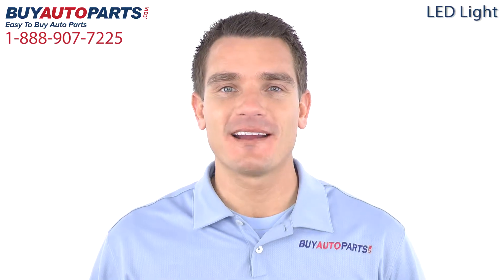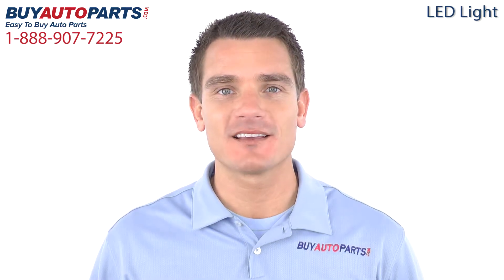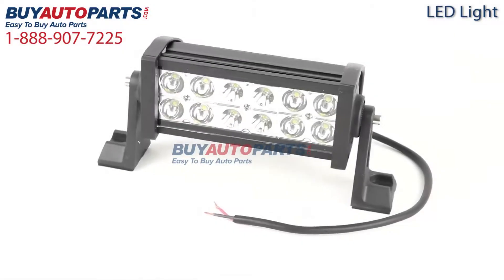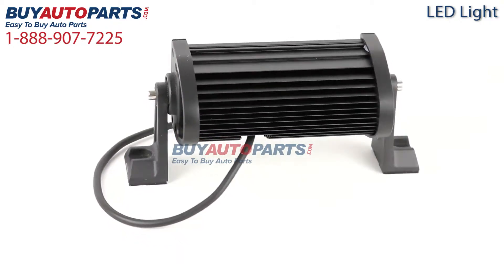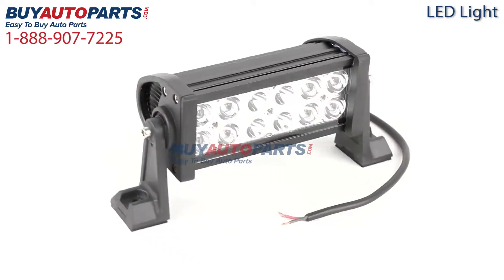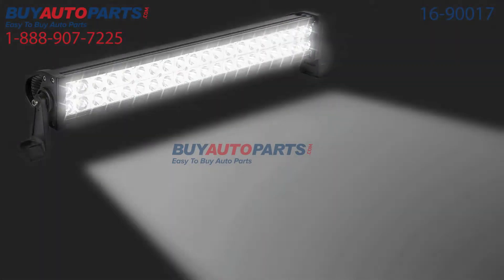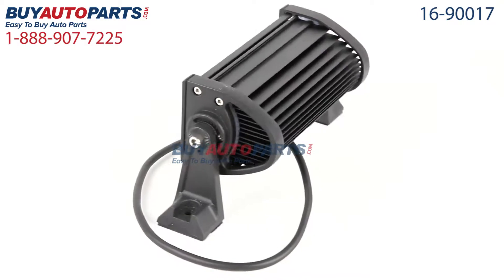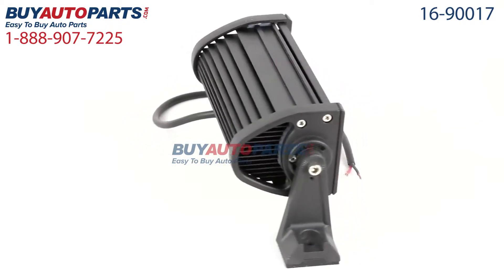LED Light from BuyAutoParts.com - Part# 16-90017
This is an add-on performance part from BuyAutoParts. This LED Light can be added to any type of vehicle with proper fabrication.

This LED Light and all of our parts ship for free and come with the support of our American auto parts specialists who are here to assist you at . Click to place your order with confidence now or give us a call if you have any questions.